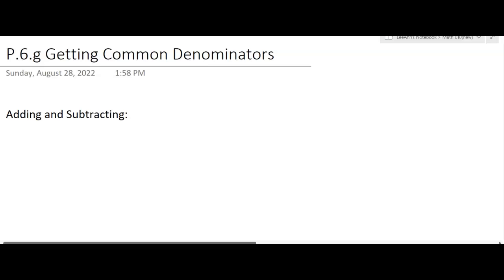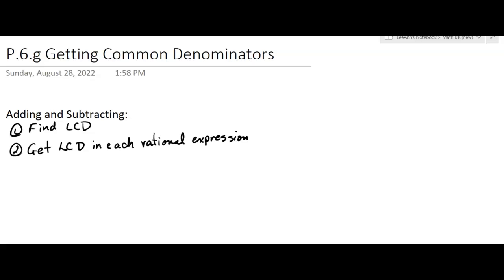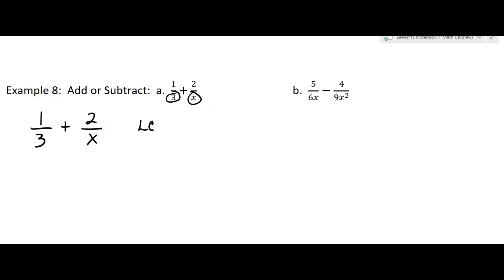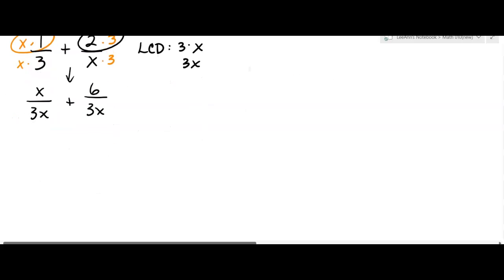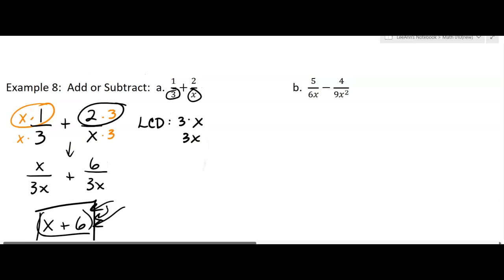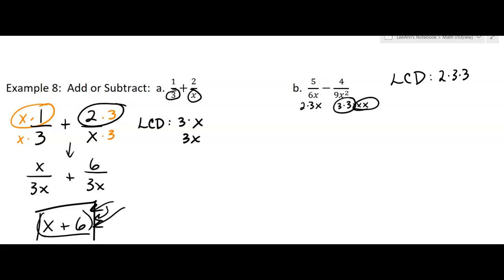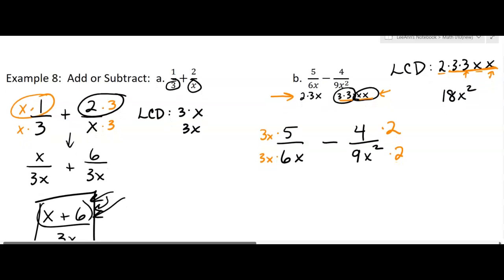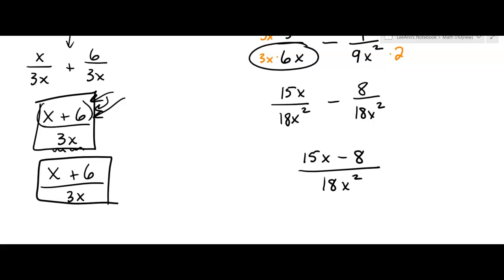P.6.g Getting Common Denominators